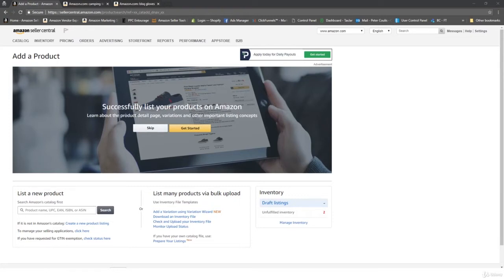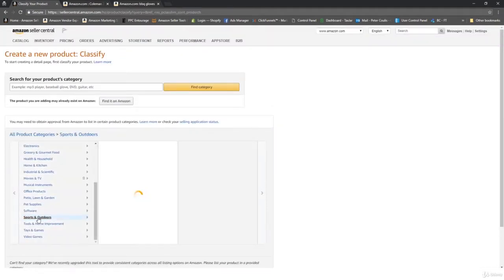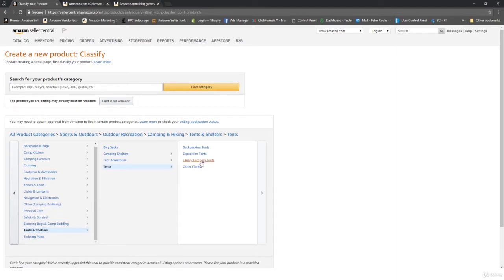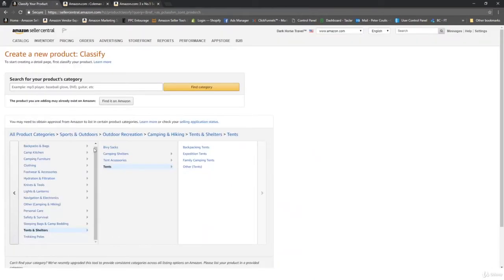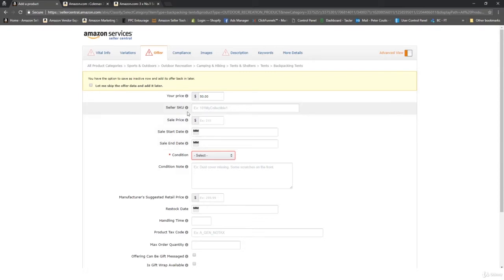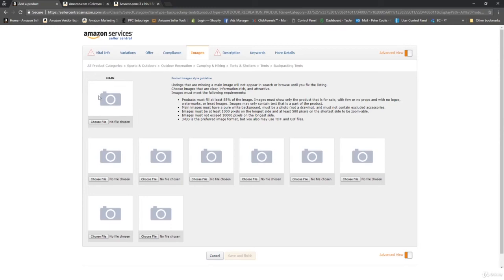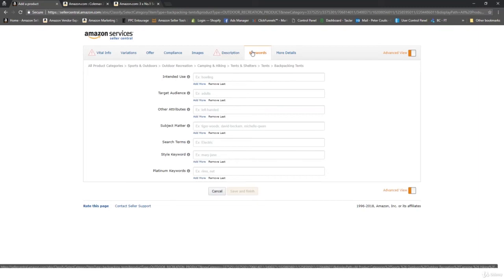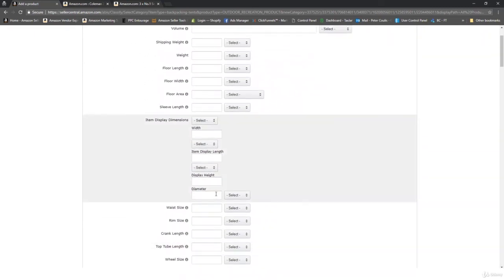Adding a New Product Into Amazon Listen Carefully and Dollars.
1.30 Page 1 Rankings In 21 Days Full Amazon long video.
2.Earn money from amazon.
3.Earn money from Amazon Dropshipping.
4.Amazon to Amazon from dropshipping.
5.What is e-commerce detail vedio are uploaded in my channel.

how to dropship on amazon for beginners
amazon dropshipping for beginners
amazon dropshipping step by step
amazon dropshipping
amazon drop shipping
dropshipping on amazon
dropshipping on amazon for beginners
dropshipping on amazon step by step
how to start a dropshipping business on amazon
amazon dropshipping tutorial
private label dropshipping
amazon private label dropshipping
how to dropship on amazon
amazon dropshipping 2020
dropshipping amazon
manual dropshipping
manual amazon dropshipping
drop shipping
drop shipping amazon
amazon vs dropshipping
amazon retail arbitrage
amazon retail arbitrage dropshipping
amazon drop shipping business
amazon drop shipping tutorial
amazon dropshipping 2019
private label amazon fba for beginners
private label amazon
private labeling
mistakes amazon sellers make
mistakes amazon fba
amazon fba mistakes to avoid
amazon seller mistakes
amazon fba beginner mistakes
amazon fba private label
amazon fba private label 2020
freeway flippers
amazon fba 2020 corona
selling on amazon fba for beginners
selling on amazon fba
selling on amazon 2020
is private labeling dead
what is private label on amazon
Amazing.com
Entrepreneur
Entrepreneurship
Business Education
Business Tips
Business Advice
Success
entrepreneur life
how to make money with shopify for beginners
how to sell on amazon for free
entrepreneurship degree
million dollar case study
amazon private label
amazon seller
amazon private label listing
amazon fba tutorial
creating a private label listing on amazon
setting up a private label listing on amazon
private label issues on amazon
creating an amazon listing
setting up an amazon listing
how to make a private label listing
amazon private label listing set up
how to create a listing for amazon fba
how to create a new listing on amazon
amazon private label 2019
amazon listing
fba
how to create an amazon listing
michael soltis
micheal soltis
Amazon FBA
Amazon
amazon fba 2021
amazon wholesale
kenzo sobrie
kenzo amazon
knzo amazon
kenzo amazon fba
jordan welch
amazon fba wholesale
amazon wholesale business
make money on amazon
amazon wholesale fba
ecom
how to succeed on amazon
what is amazon fba
millionaire
jungle scout
amazon arbitrage
wholesale fba
amazon vs shopify
entrepreneur
helium 10
jeff bunting
amazon private label selling
how to make money online
1 year in amazon fba
money lost in amazon fba
private label results